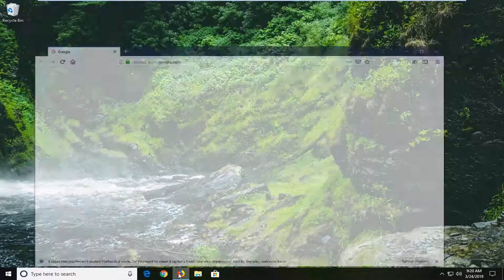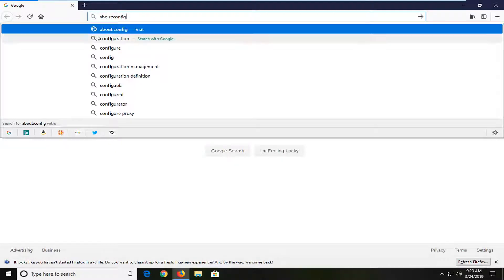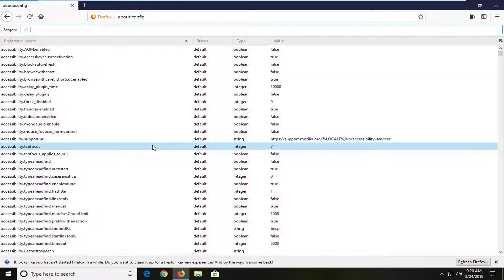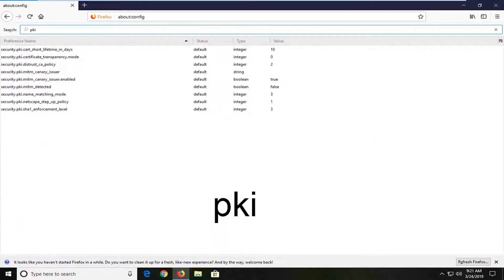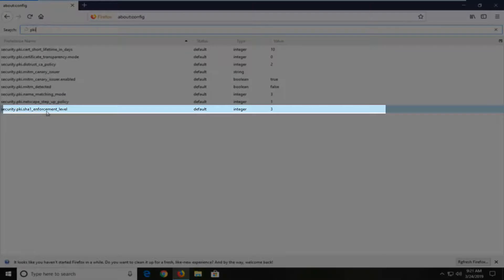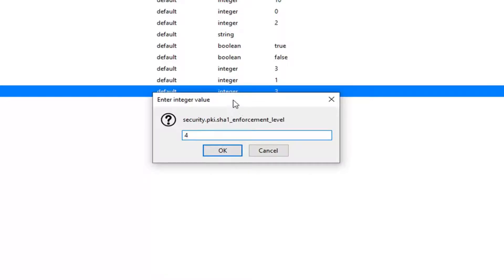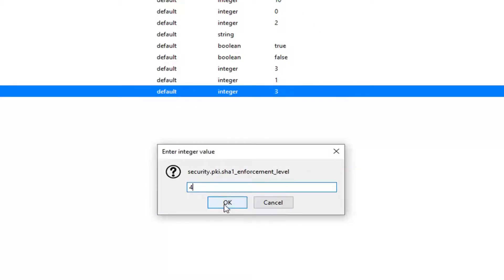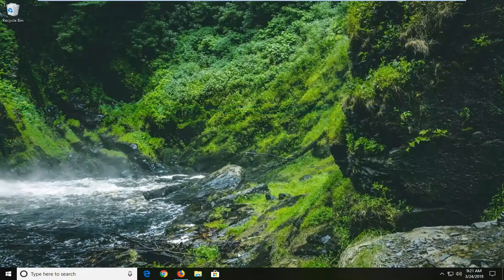How to Resolve the Error SEC Error Cert Signature Algorithm Disabled in Firefox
Issues addressed in this tutorial:
sec_error_bad_signature firefox,
error code sec_error_bad_signature